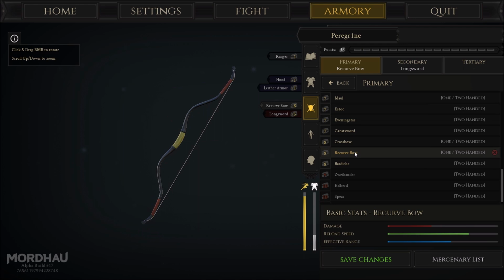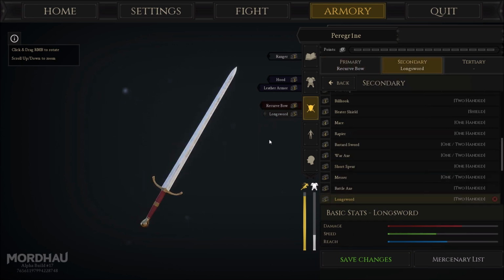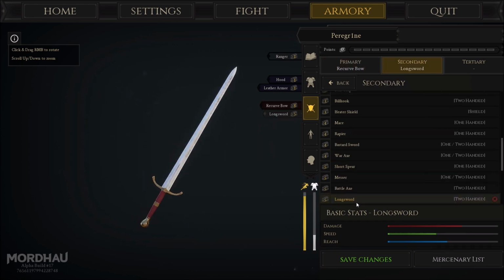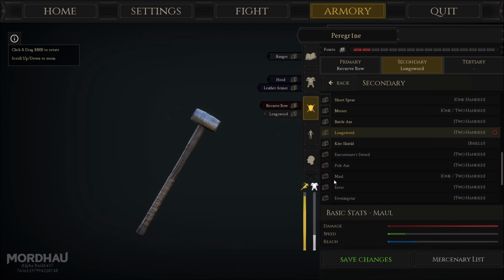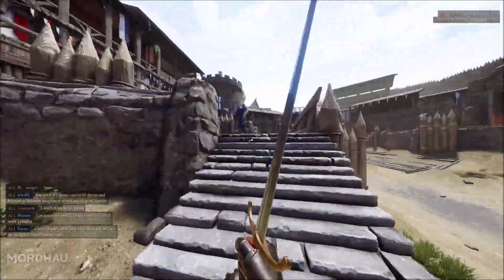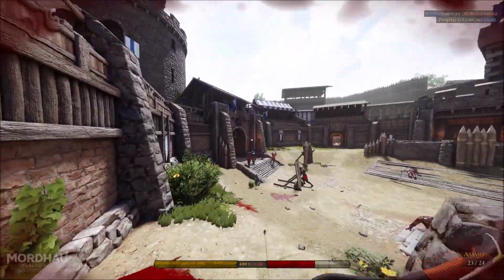Mordhau - The guide to hybrid classes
How to play hybrids.

Turn your sound up if you have trouble hearing me.  My narration is a little bit louder this time but for some reason my mic is quiet even when I have it on full volume.  Maybe i'll get another mic at some point for the next time I try this.